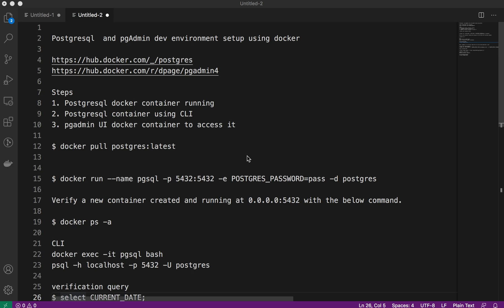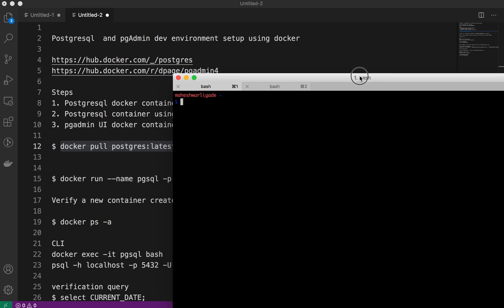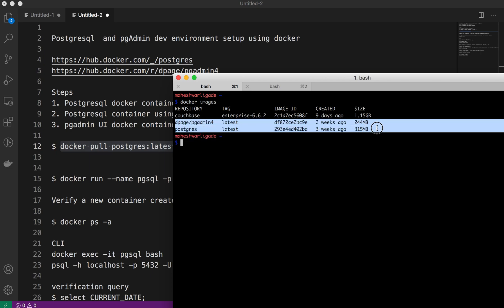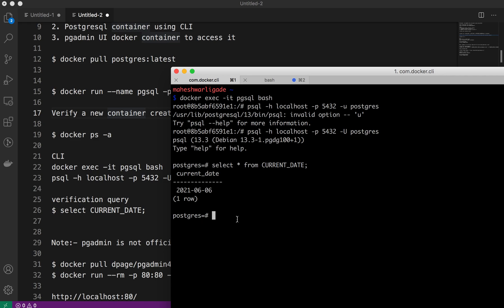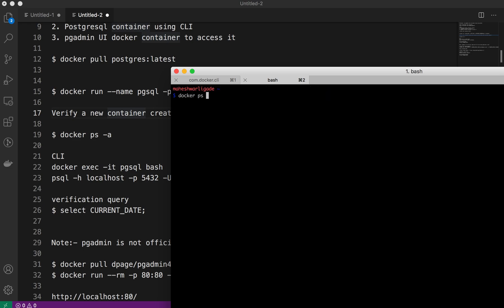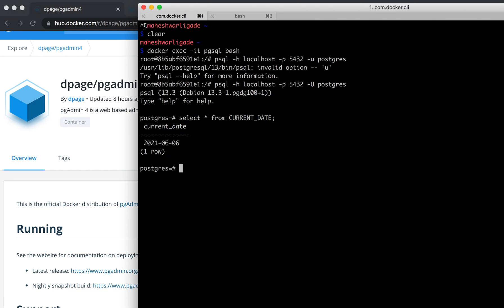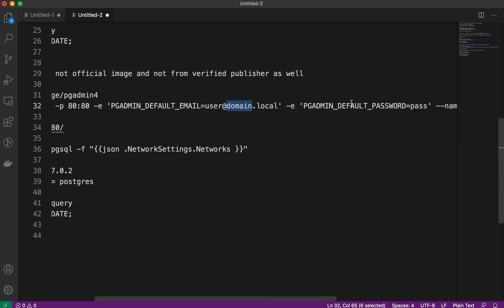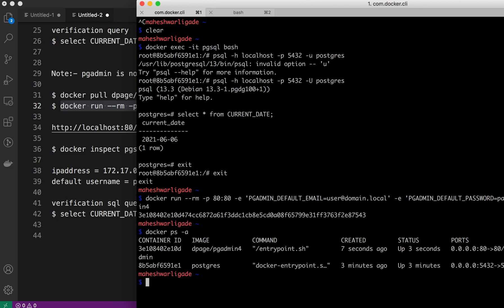Local Development Set-Up of PostgreSQL with Docker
Postgres and pgadmin local setup using docker.
How to use Postgres using docker? PgAdmin setup using docker

Postgresql  and pgAdmin dev environment setup using docker

Steps
1. Postgresql docker container running
2. Postgresql container using CLI
3. pgadmin UI docker container to access it

$ docker pull postgres:latest

$ docker run --name pgsql -p 5432:5432 -e POSTGRES_PASSWORD=pass -d postgres

Verify a new container created and running at 0.0.0.0:5432 with the below command.

CLI
docker exec -it pgsql bash
psql -h localhost -p 5432 -U postgres

verification query
$ select CURRENT_DATE;

Note:- pgadmin is not an official image and not a verified publisher as well

$ docker inspect pgsql -f "{{json .NetworkSettings.Networks }}"

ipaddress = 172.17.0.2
default username = postgres

verification sql query
$ select CURRENT_DATE;